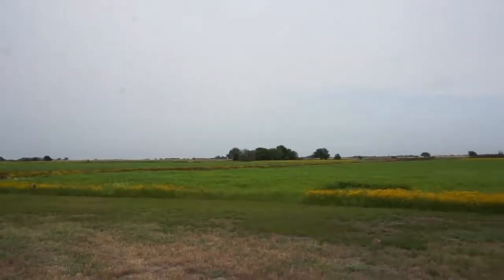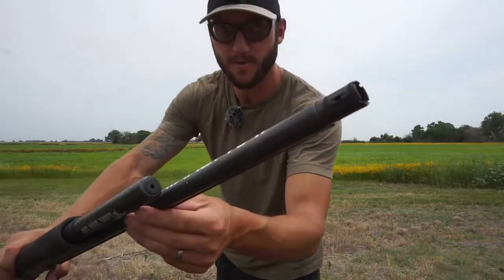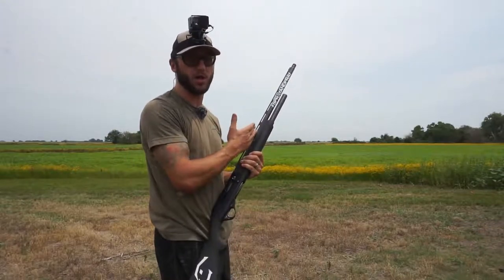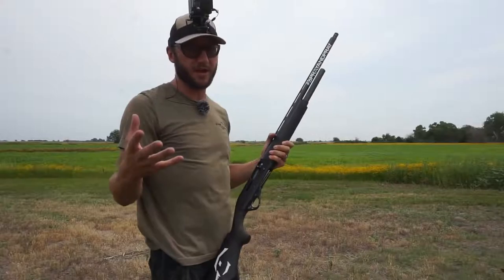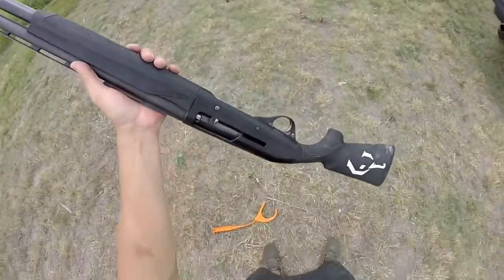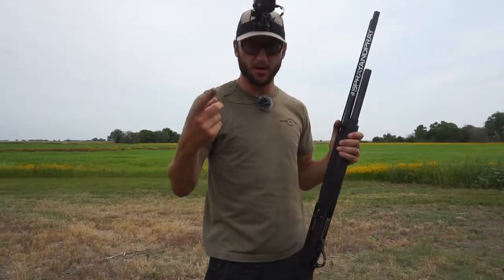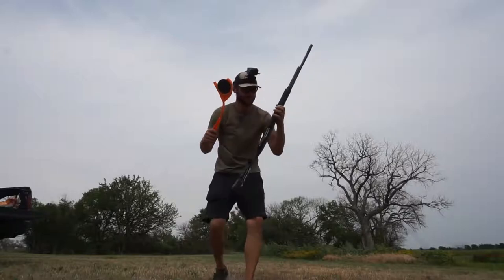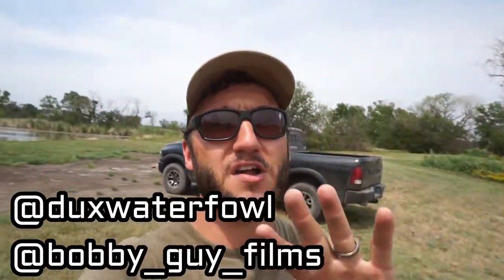How to Improve Your Shotgun Accuracy Tips 2018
Sporting clay shooting is a great hobby for many hunters. If you want to improve your shotgun accuracy then make sure to watch these tips.

Premium tree stand $32
Wood Duck Caller $20
Ultra-bright Hunting Led Light $11
Tree Stand Camo attachable umbrella $17
Scent Killer deodorant $7